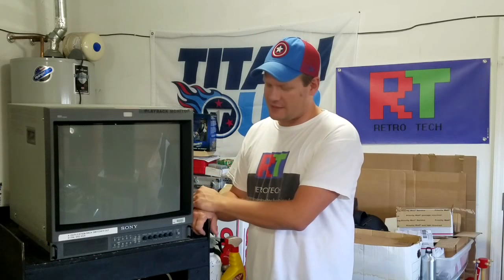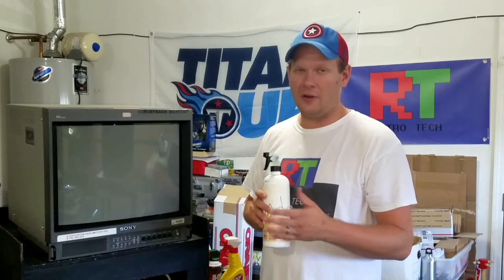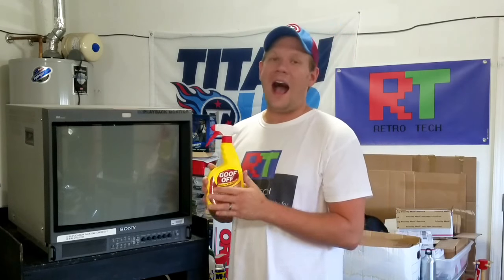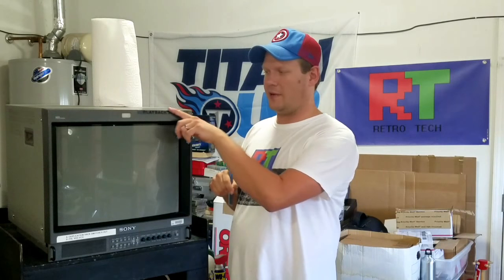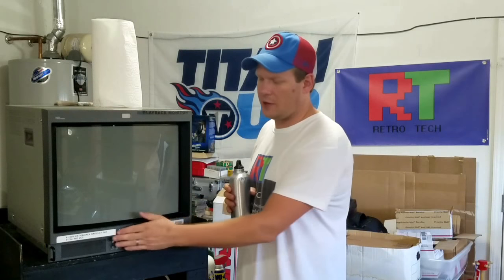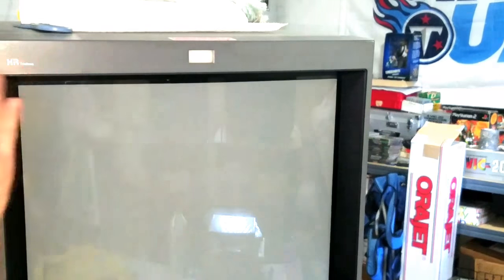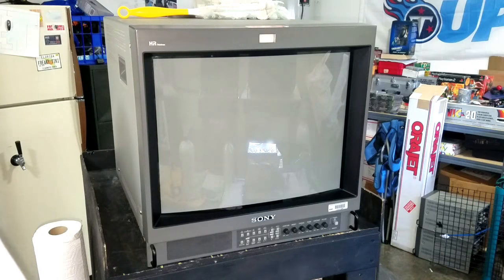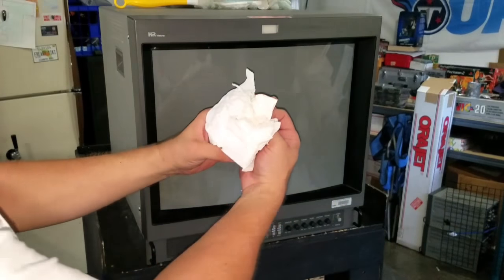How to Clean a Sony PVM CRT Monitor Screen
This is part 2 on how to clean the exterior of a Sony CRT Monitor.  This monitor is a Sony PVM 1954Q.  In this episode I clean the bezel and screen of the monitor.  This is an important job to keep your CRT from a possible malfunction.  Please let me know what you think.